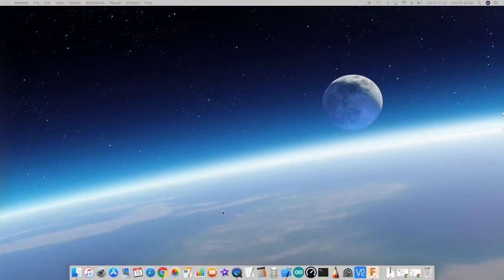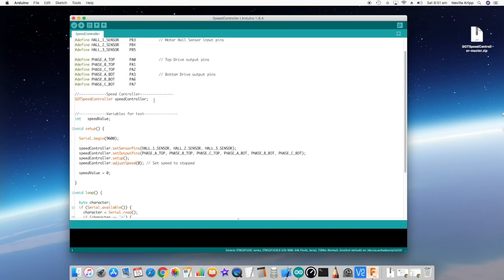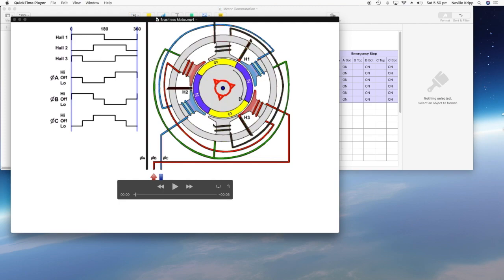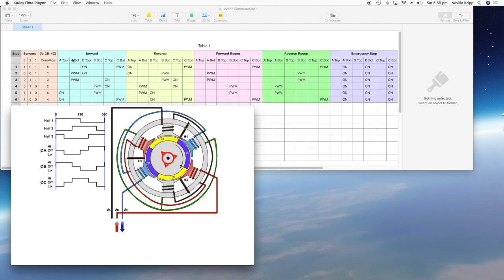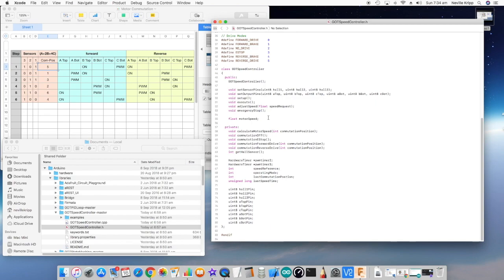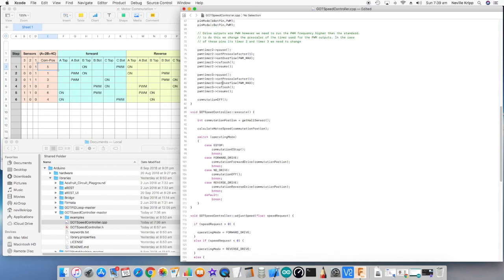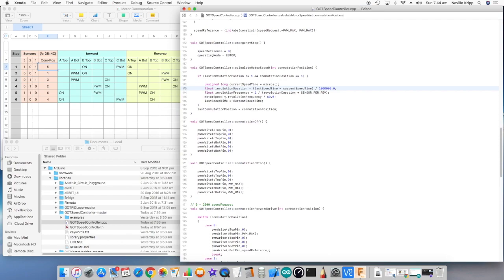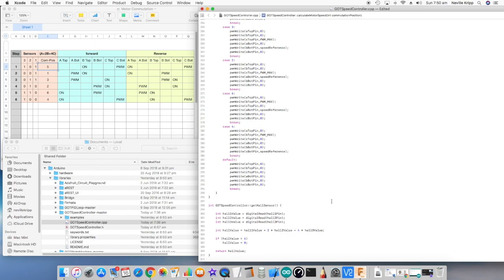#076 Arduino Code - A Brushless Motor Speed Controller Library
This is the last in a series of videos that looks at code modules that I have created for the monoBoard project. The code modules are just as applicable for other projects as well so I decided to build them as Arduino libraries.

This video details the GOTSpeedController library. Its a implementation of a speed controller for a brushless DC motor and will be used to control the Hub motor of the monoBoard. This Library is still under development so changes will be made for sure however I just wanted to give an update on where things are with the project.

So let us take a look at it, and as always, if you have any questions, please comment or get in contact with me on Facebook or email.